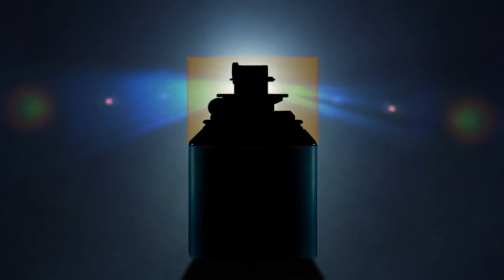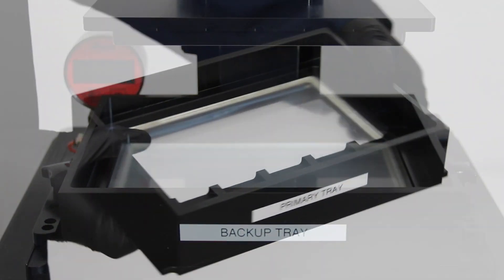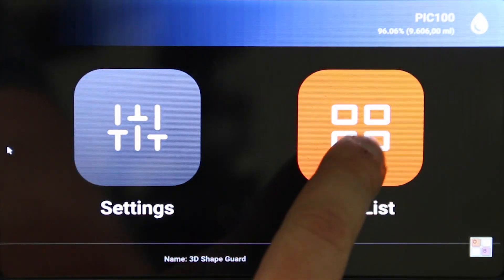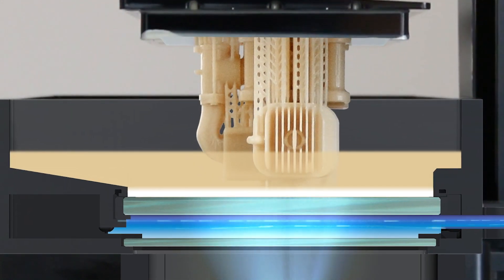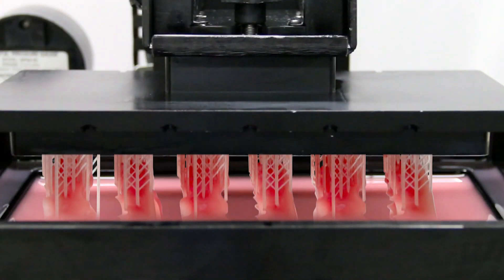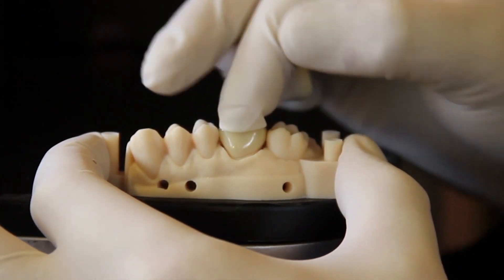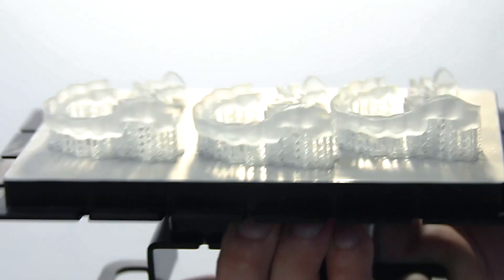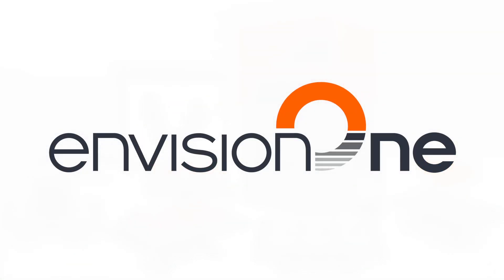Get Faster, More Accurate Parts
The Envision One cDLM is a new high-speed 3D printer using a patented technology for faster, more accurate parts.  Perfect for a wide variety of 3D printing applications, the Envision One cDLM delivers an end to end solution including design software parameter optimization which produces parts with minimal supports.

See it live February 21-23, 2019 at the LMT LAB DAY Chicago, booths A-42 & B-43 at the Hyatt Regency.